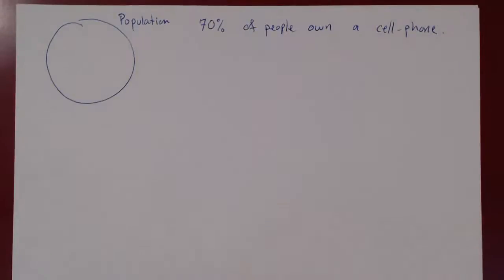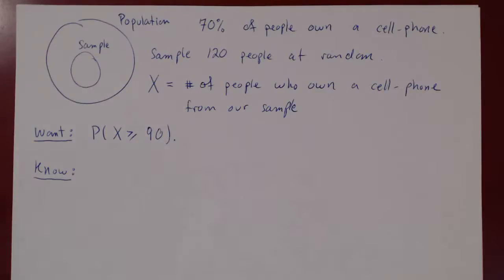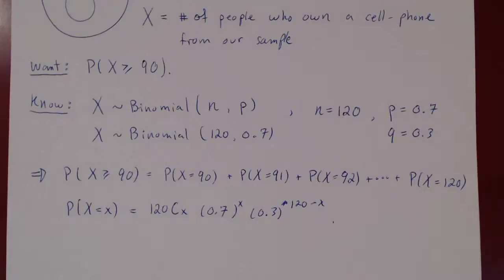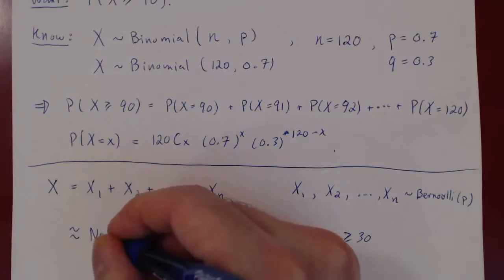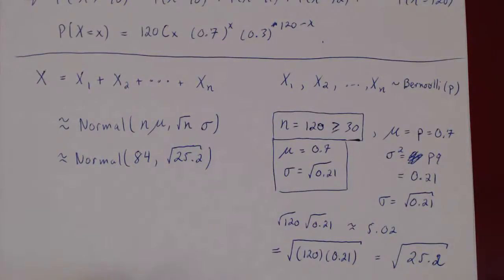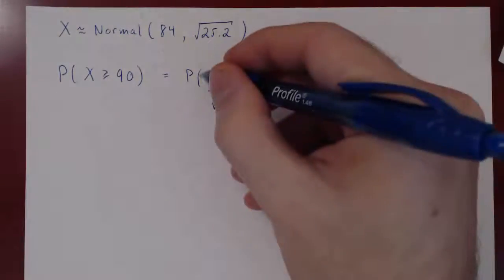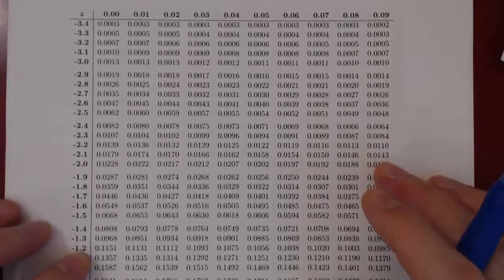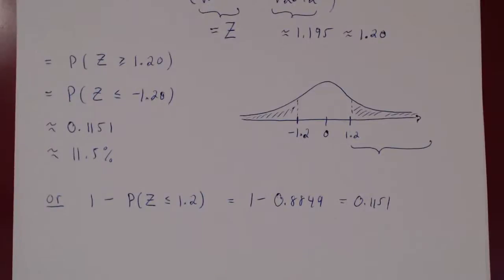The Central Limit Theorem - Part 1